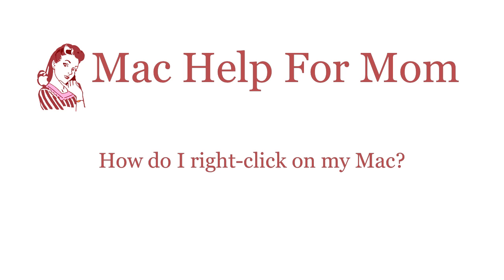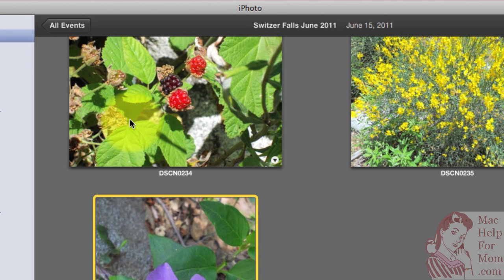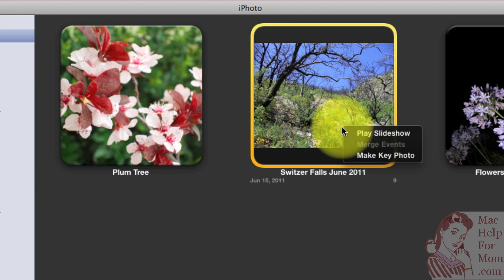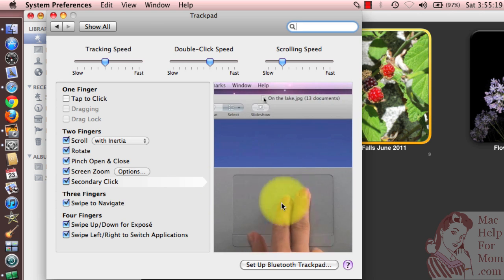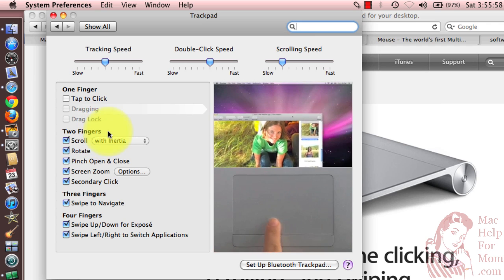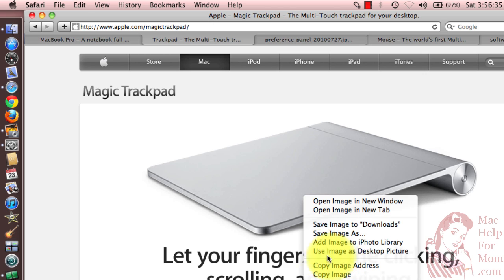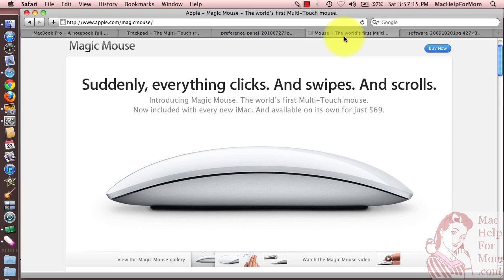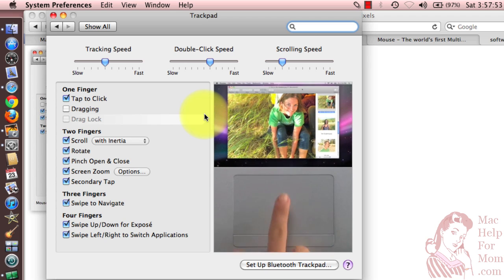How to right-click on a Mac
(Full article Want to do a right-click on a Mac but you've only got one button on your mouse or trackpad? Never fear, there are a handful of ways to do a "right-click", more properly called a "secondary click". Once you learn how you'll find lots of handy features that you never knew were there in the applications you use.